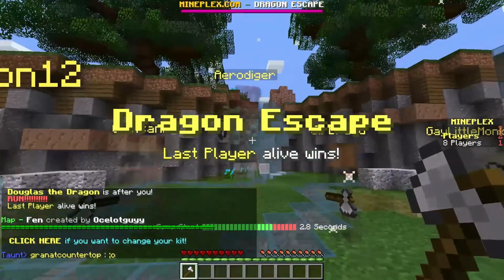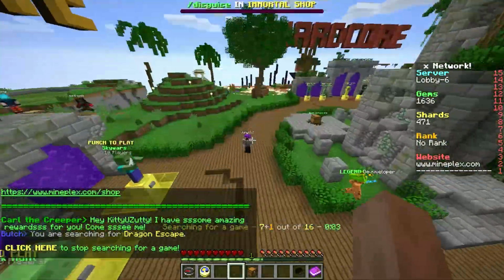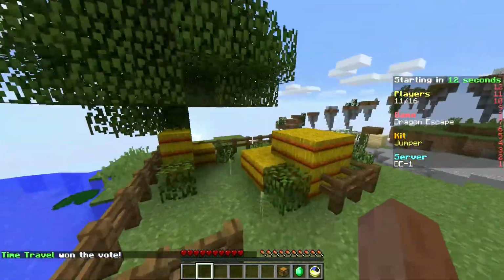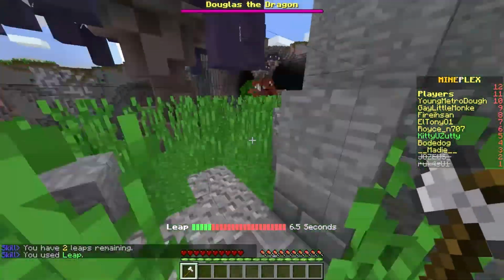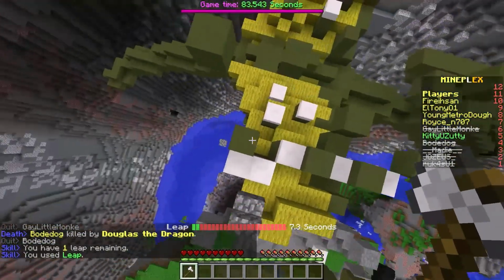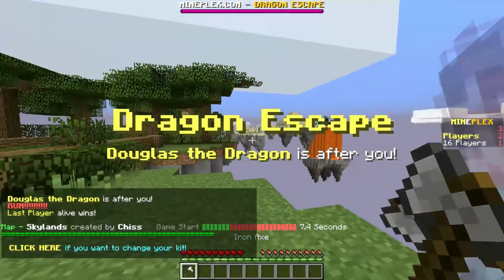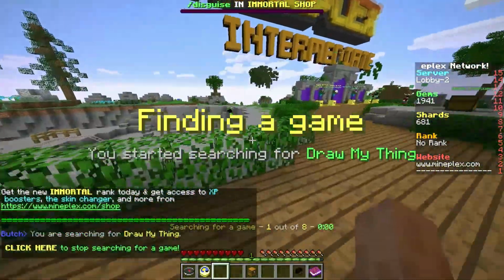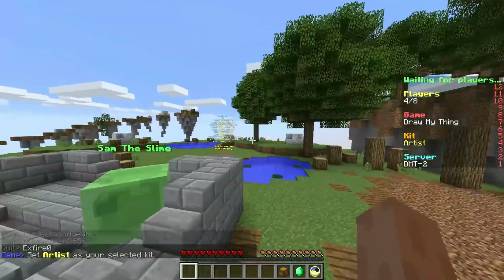Mineplex: Dragon Escape